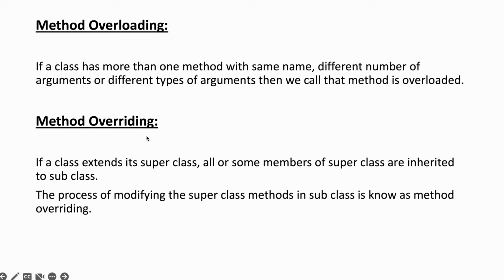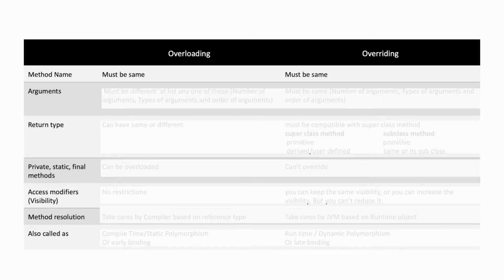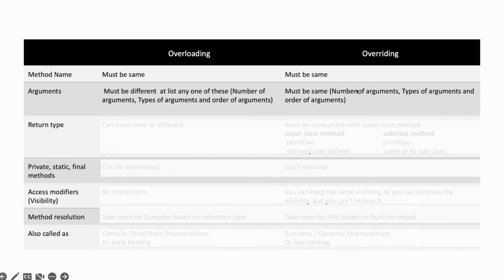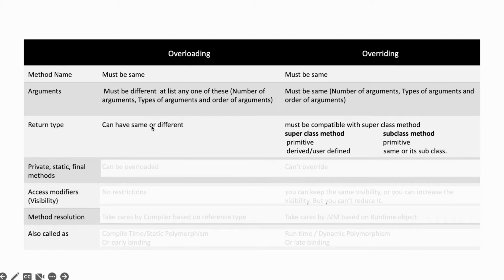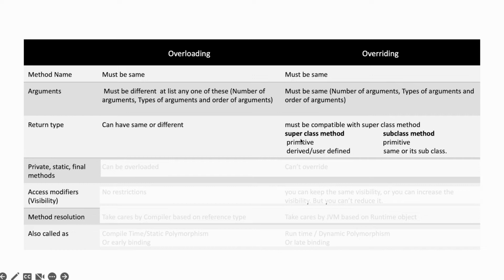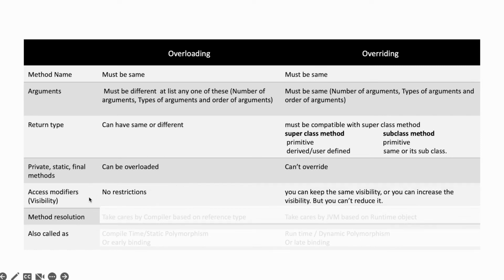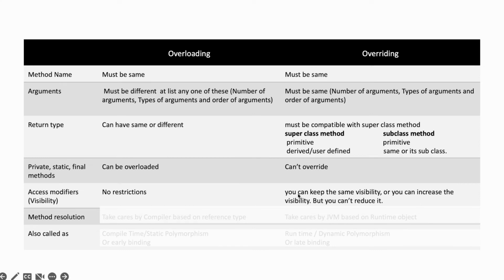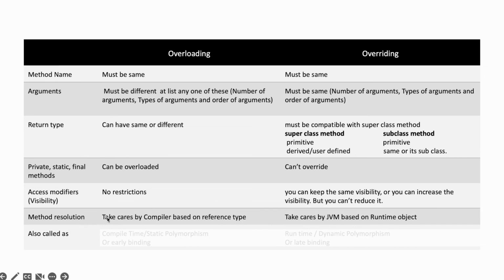Difference between method overloading and method overriding in java